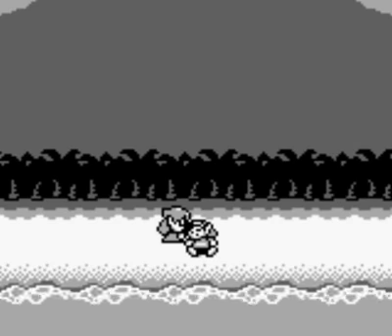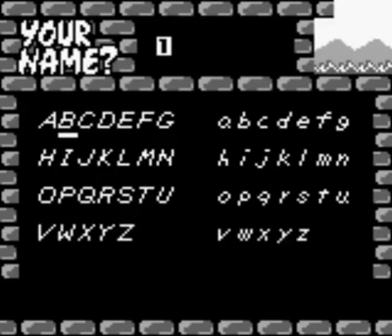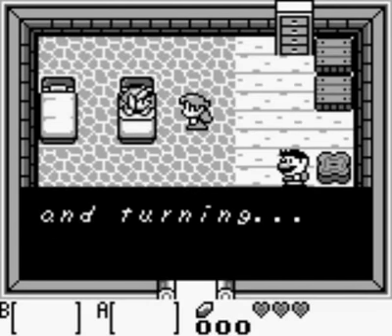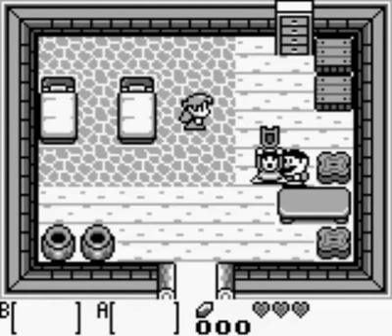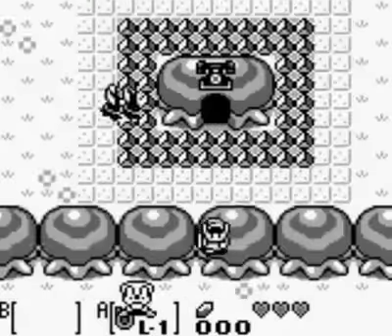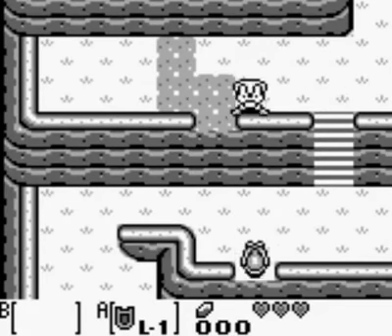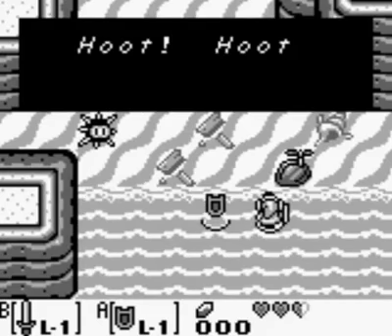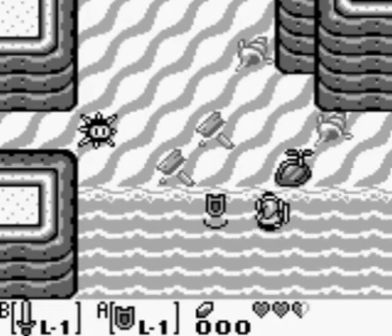Download Let's Play The Legend Of Zelda: Link's Awakening 1 Our Hero, Marty, Starts His Journey.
our hero, marty, starts his journey.